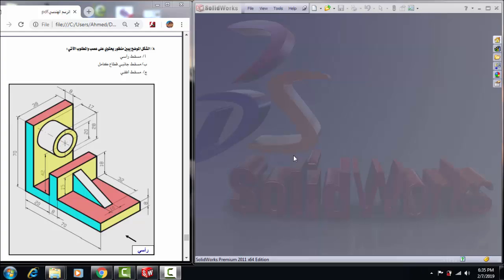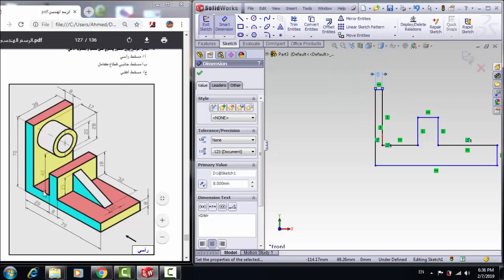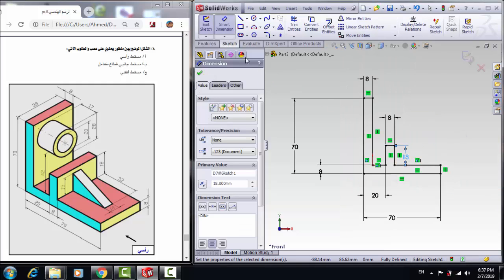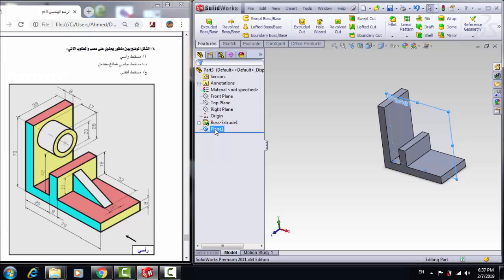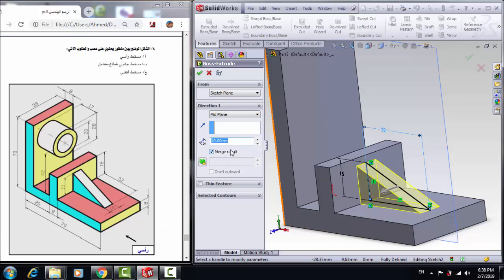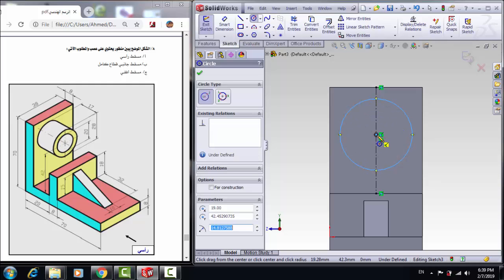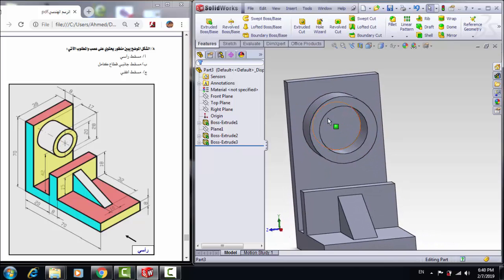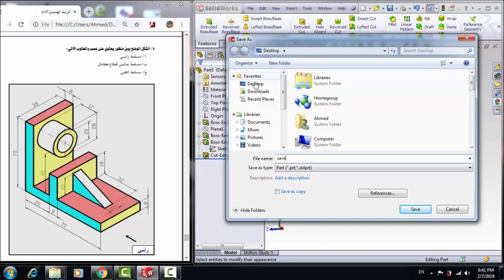Solidworks for beginners - exercise 13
اتمنى من جميع الطلبة متابعة صفحتنا على قناتي على التلجرام ان اردت الاستفسار والإشتراك في قناتنا على اليوتيوب وتفعيل جرس الإشعارات للحصول على المزيد من الشروحات

{أسأل الله التوفيق والنجاح لجميع الطلبة }